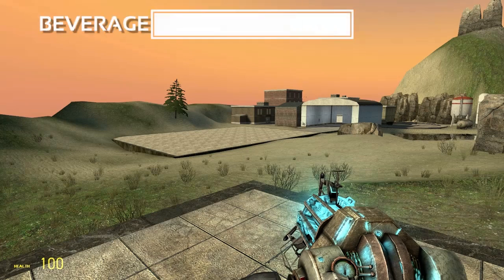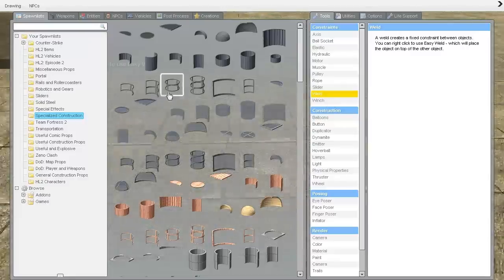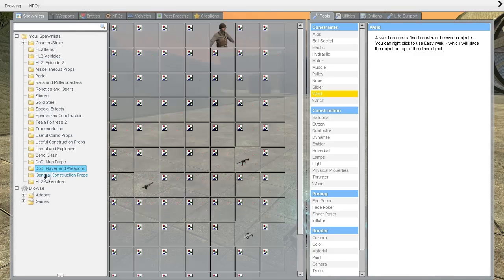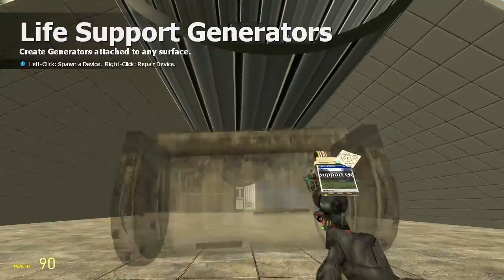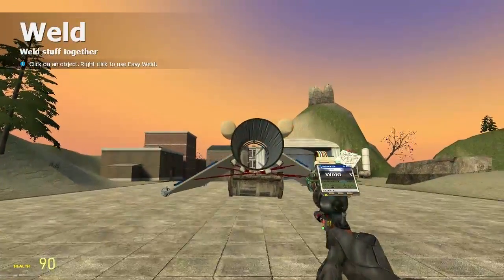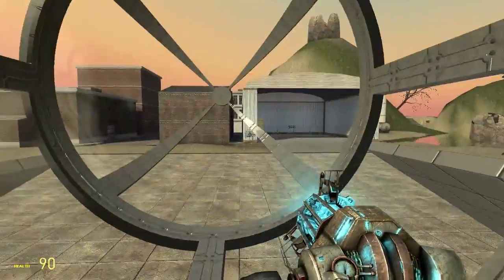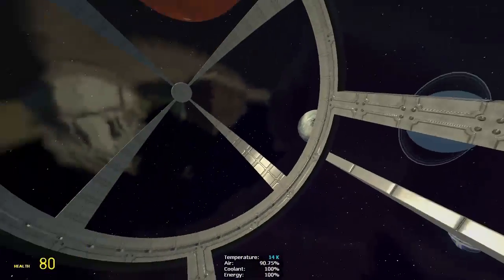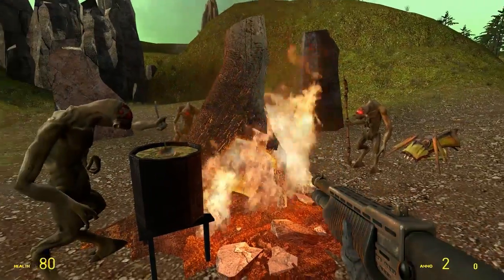A Beverage + Garry's Mod + Spacebuild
A random beverage, a random game and some random conversation all stuffed into one video. Garry's Mod can be found at:

All other music / sounds from Garry's Mod or Public Domain